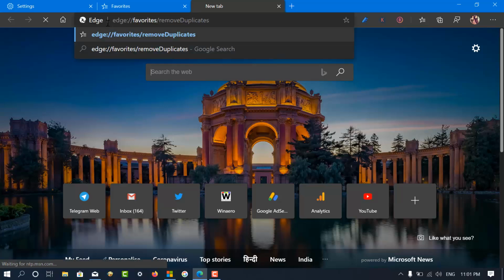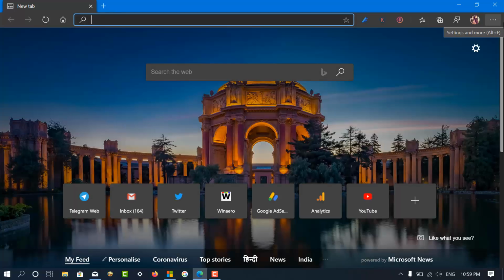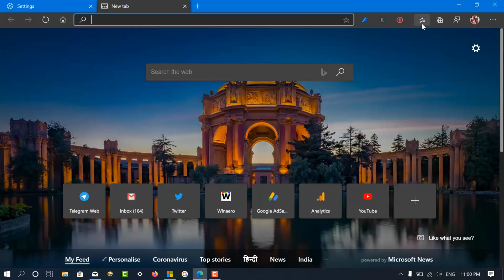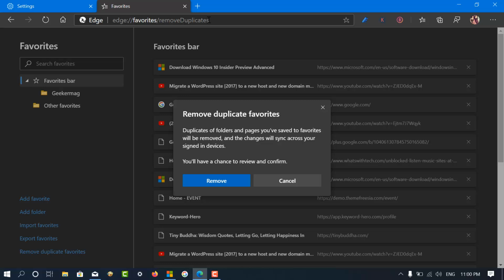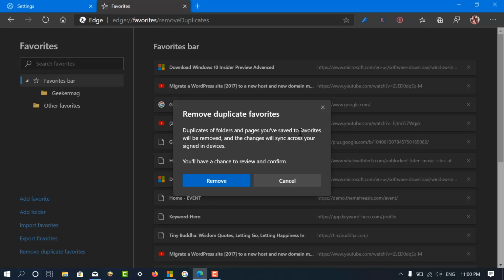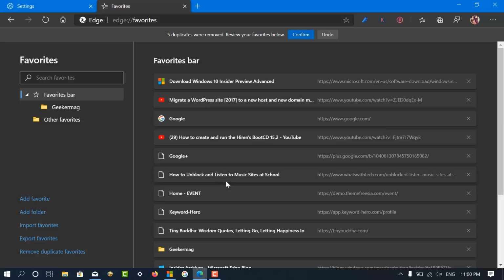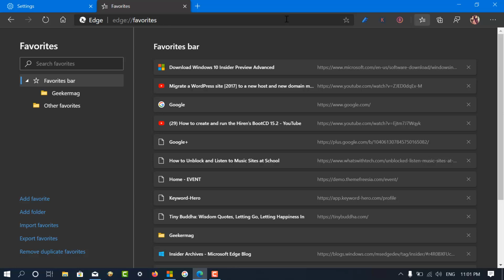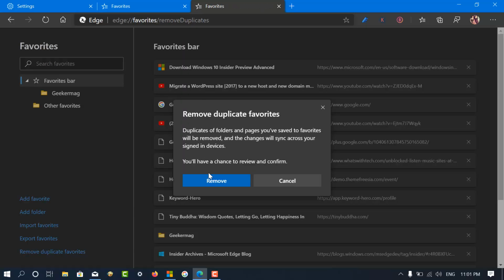How to Remove Duplicate Favorites in Microsoft Edge v81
In this video, you will learn how to use "Remove Duplicate Favorites" feature in Microsoft Edge version 81 to delet duplicate bookmarks.

Remove Duplicate Favorites address - edge://favorites/removeDuplicates